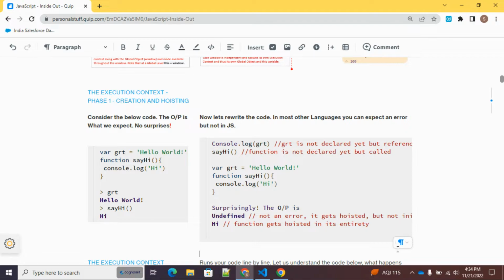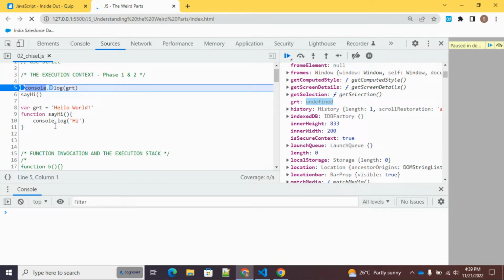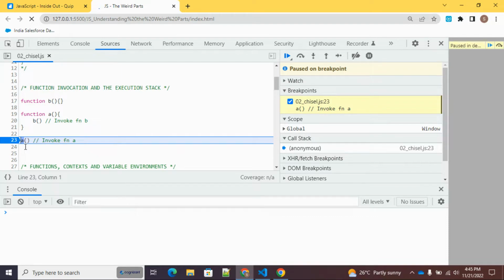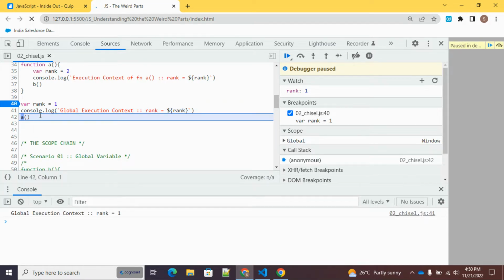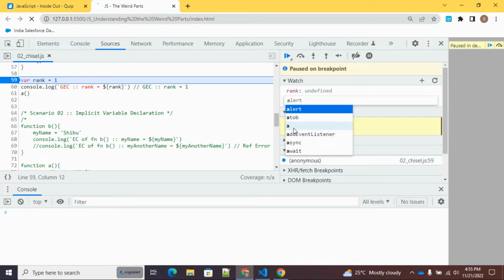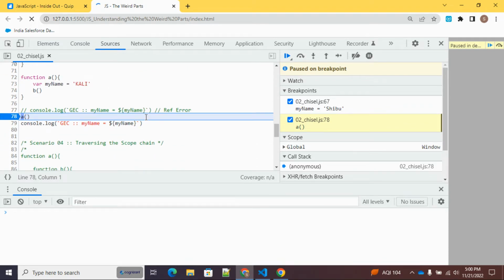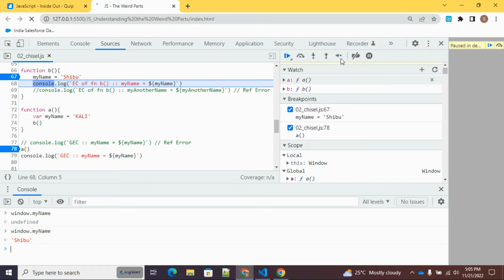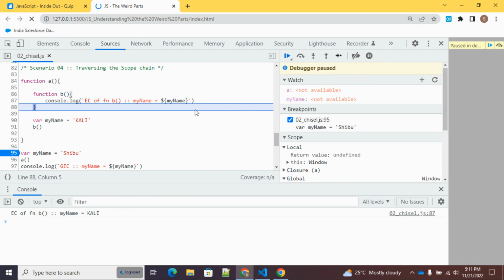CHISEL 02 P1 :: Short Takes - JS - Inside Out Series - Execution Context Phases and Scope Chain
Here in this episode of CHISEL we dig deeper into the below aspects of JavaScript. This is part 01.

Execution Context and its Phases
Function Execution and Execution Context
Execution Stack
Implicit Variable Declaration
Scope Chain

About CHISEL ::
CHISEL, an initiative to engage, empower, solidify and shape budding Salesforce developers via weekly dose of business problems, tips, tricks and best practices aimed at stimulating thoughts and igniting passion week after week.